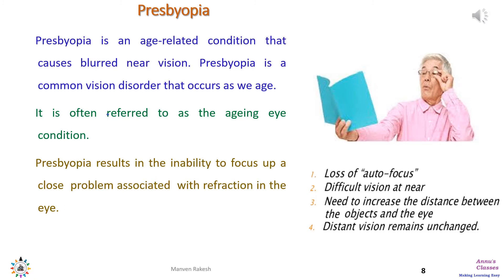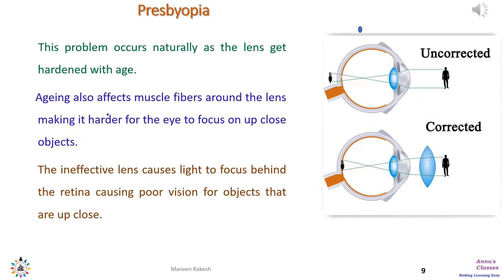02 Human Eye - Defects of Vision - NCERT Class X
Based on Chapter 11 of Science NCERT text book for class X. This part of video covers Defects of Vision - Reasons and Remedies. Application problems with answers  are also covered.